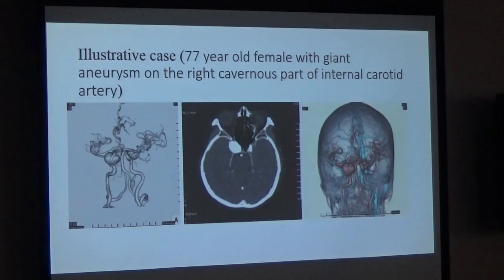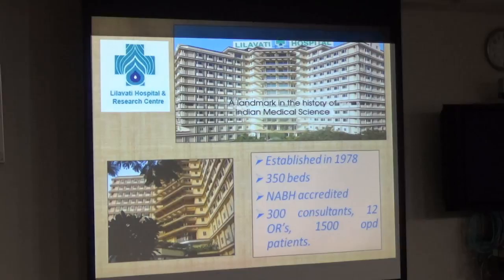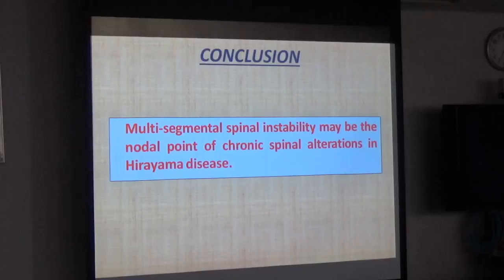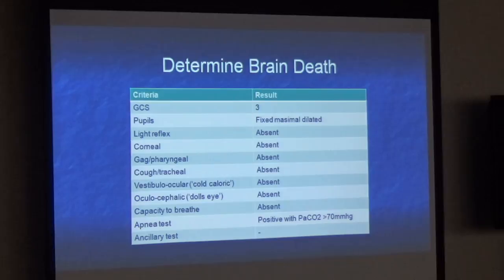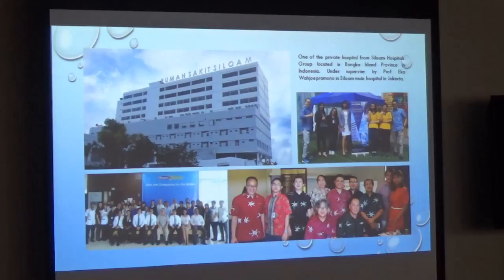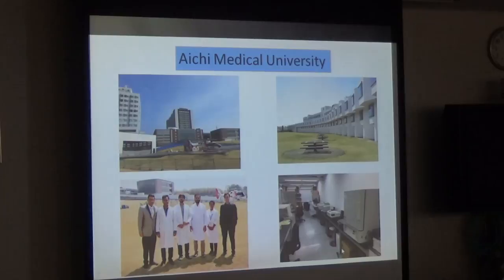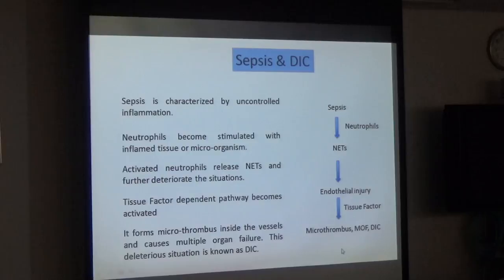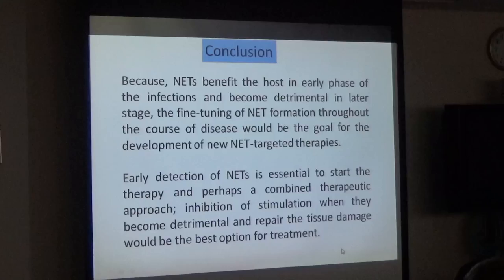4th Winter Seminar on Cerebrovascular Diseases (CVD) - Fujita Health University, Japan DAY 4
Department of Neurosurgery – Fujita Health University, Banbuntane Hotokukai Hospital
Monday, 19th February - Thursday, 22nd February 2018 - DAY 4